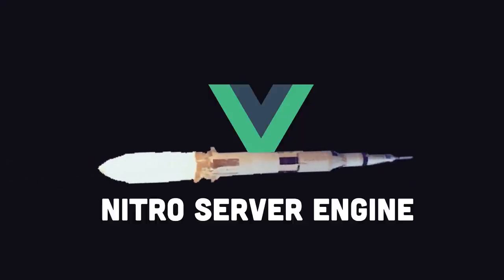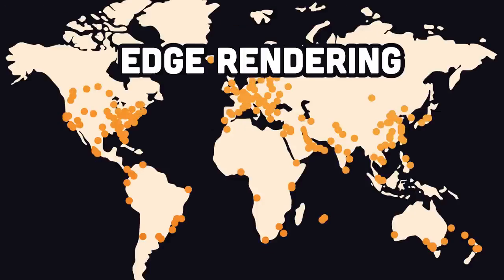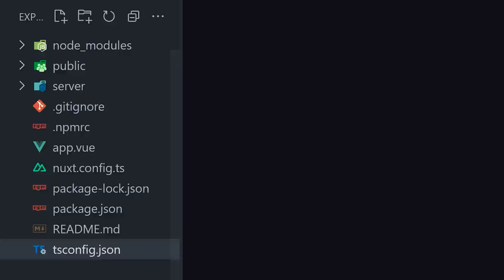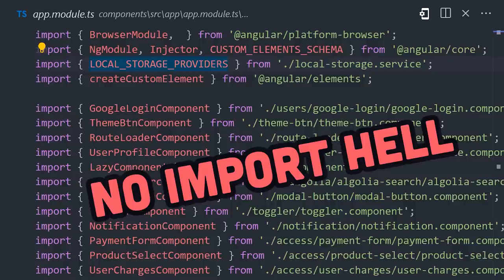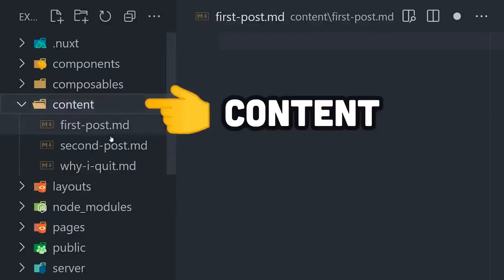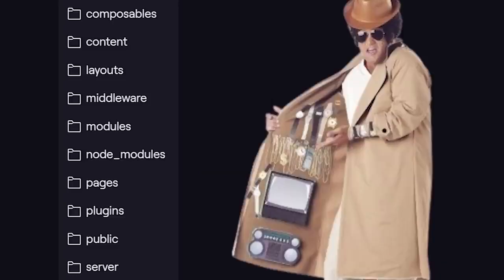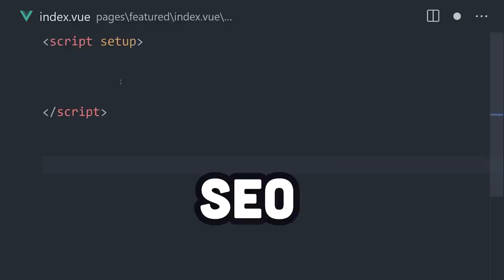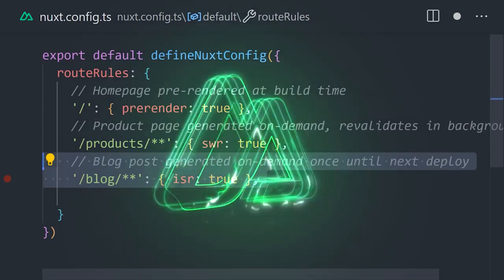Vue js, Nuxt3. Learn in 3 minutes basic fundamentals about Vue, Nuxt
Nuxt in 3 minutes. Learn base fundamentals about Nuxt